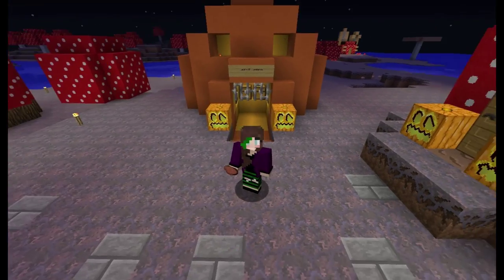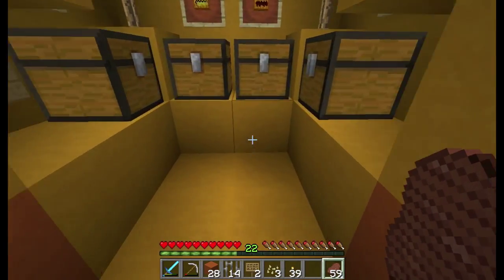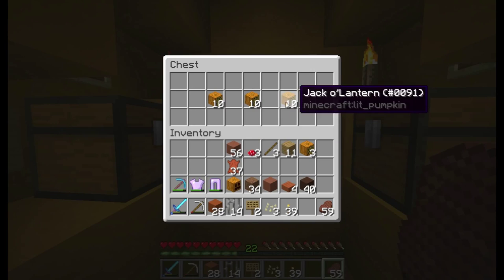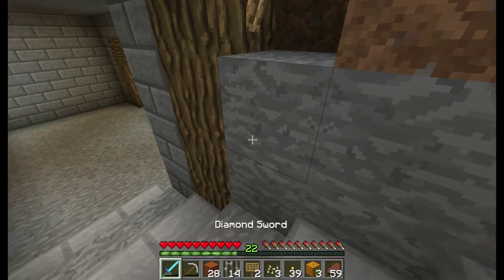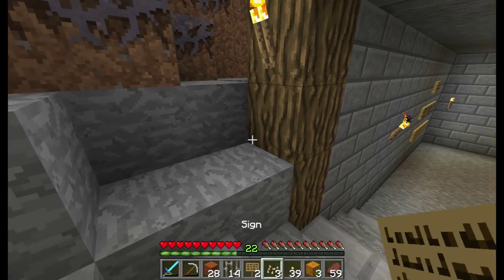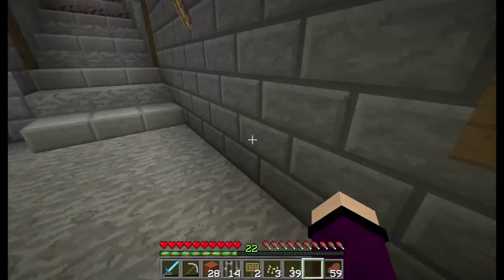The Ville SMP Escape! - EP 6 - Jack's O' Lanterns